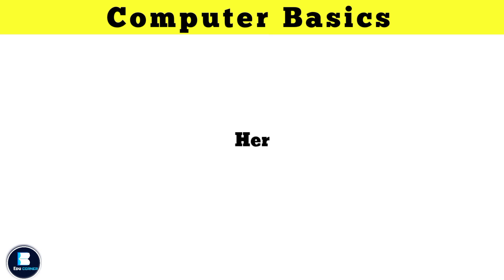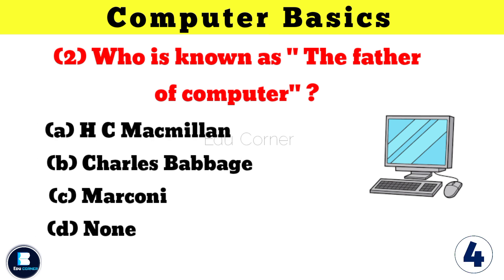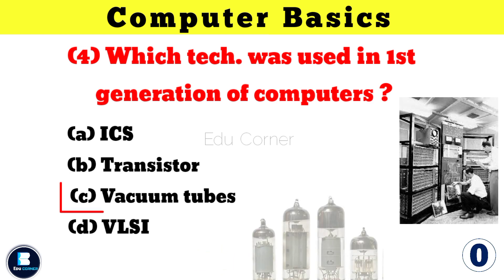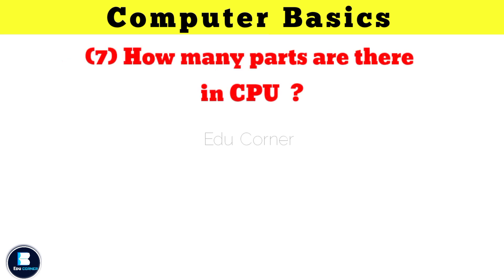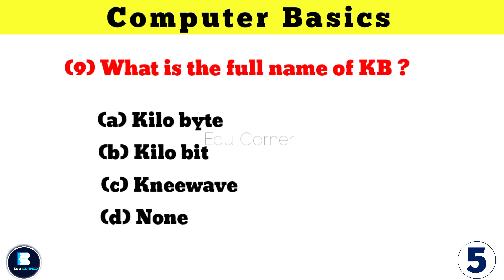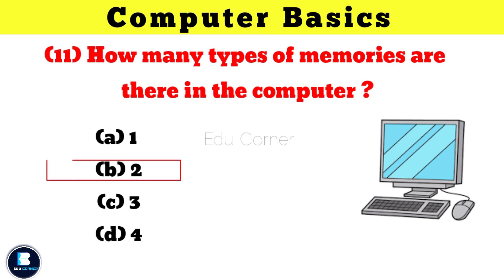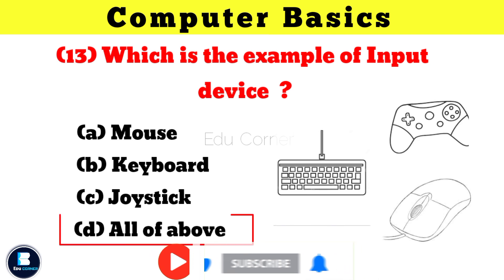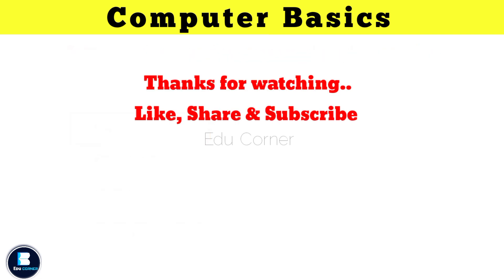Computer Fundamental MCQ Part - 1 | computer fundamental mcq questions with answers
Hello Everyone,
Welcome back, in today's video we are going to learn
some of the most important computer basics
questions and answers that will keep you ahead of
anyone else.
Queries solved
gk question and answer
gk
exam gk
gk question
gk question and answer english mein
gk afroz
gk ke question
gk gs
gk quiz
Computer gk
basic computer questions and answers

Tag our channel